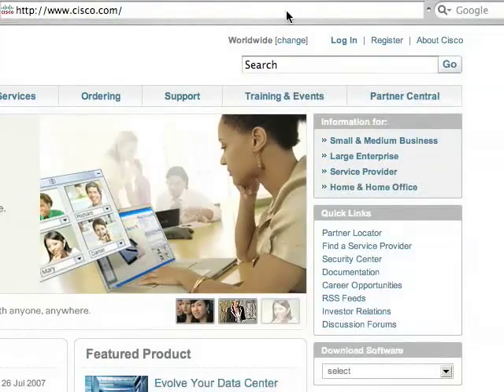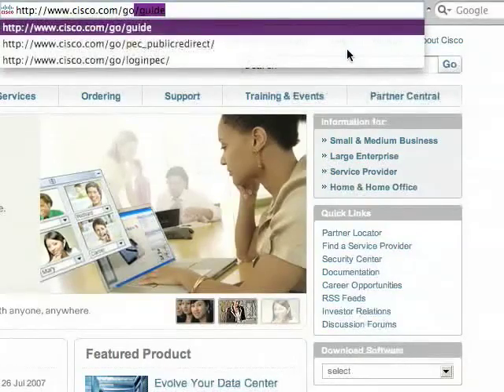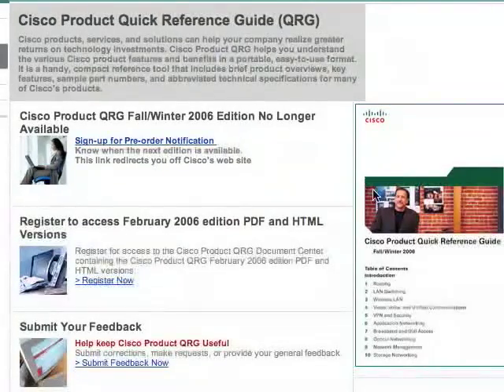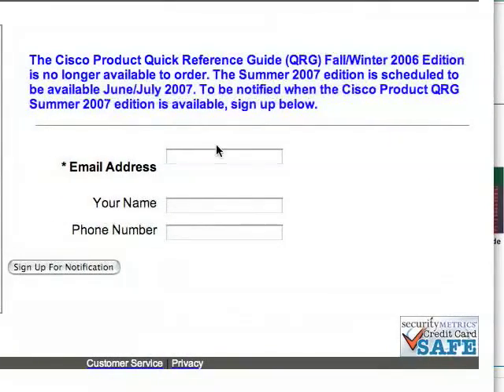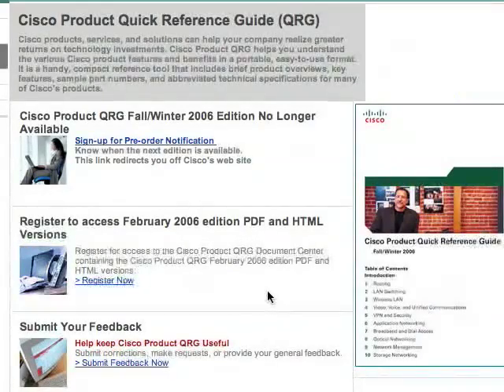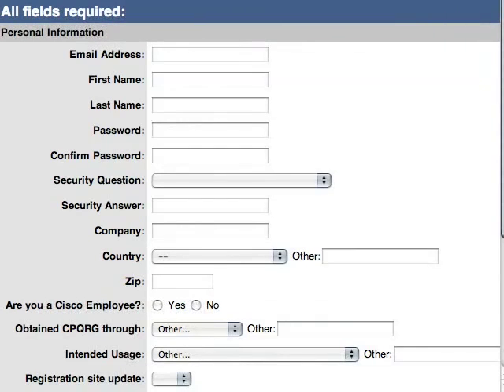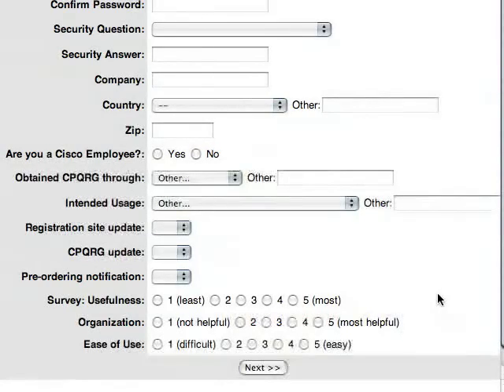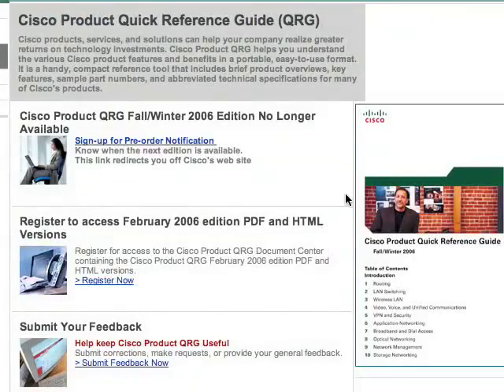Cisco Quick Product Reference Guides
These guides are a handy, compact reference tools that includes brief product overviews, key features, sample part numbers, and abbreviated technical specifications for many of Cisco's products.

They are available to everyone.